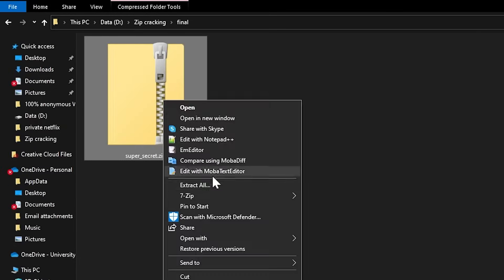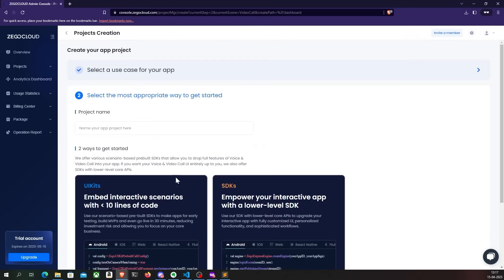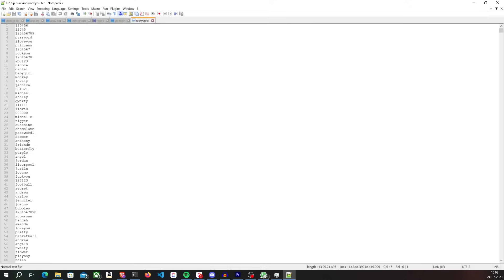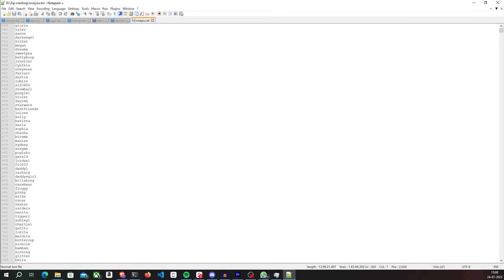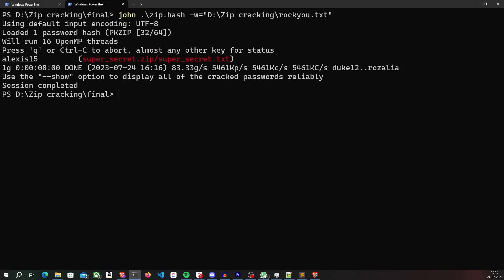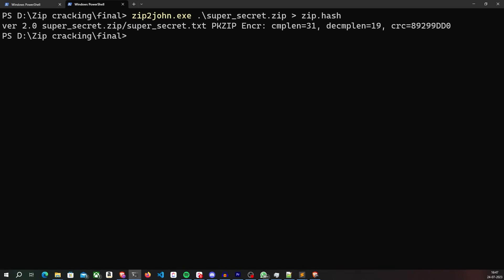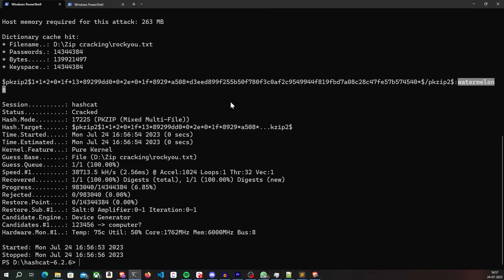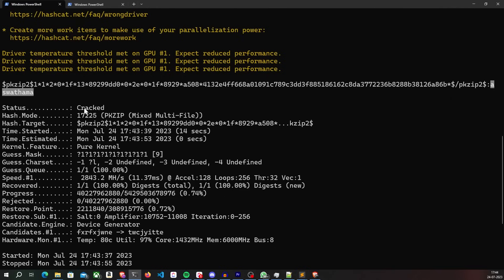How hackers crack password protected ZIP files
In this video, I demonstrate how hackers crack protected ZIP archive passwords with tools like john the ripper and hashcat.

We first start by writing our own ZIP password cracking tool in python, and then learn to use john to crack zip archives using dictionary attack. Then, we use hashcat to take advantage of GPU processing, and then move on to brute force attack which is a more powerful attack than dictionary attack.

Tech Raj